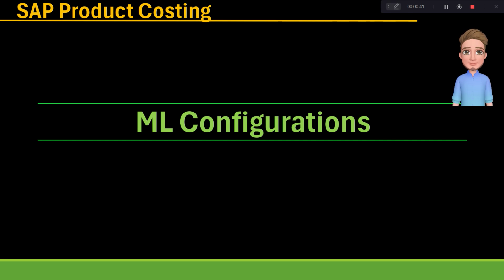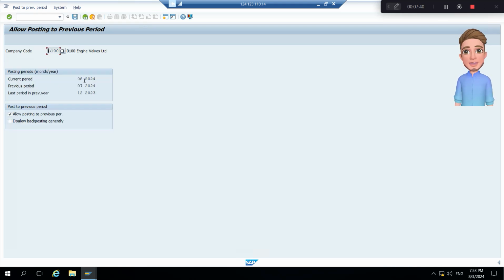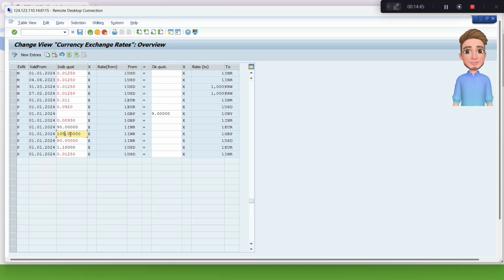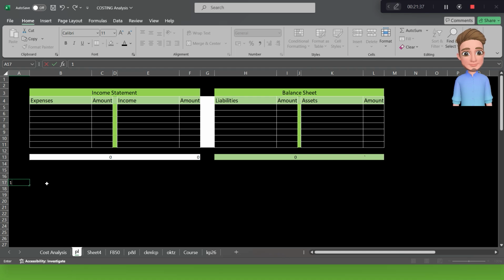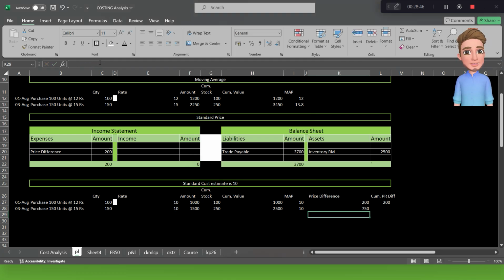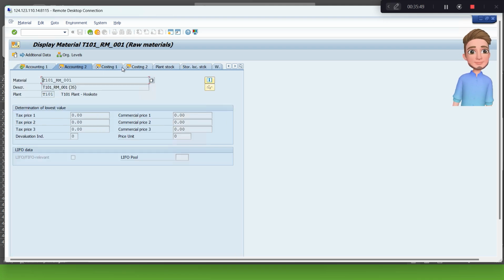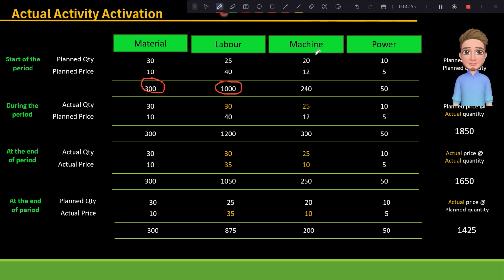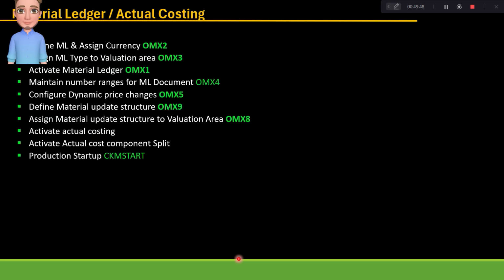Product costing 10 ML Configurations EN